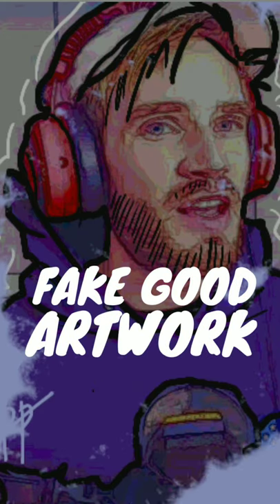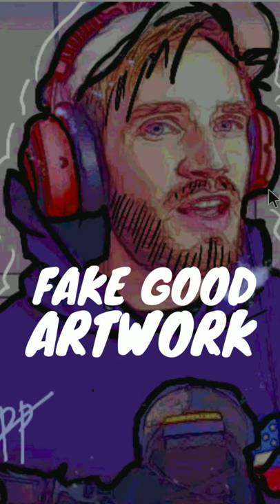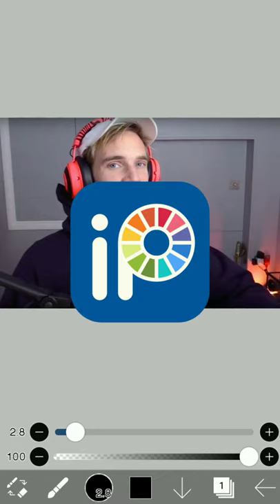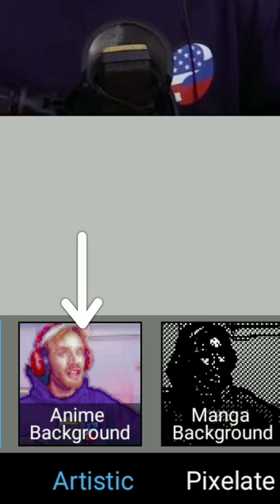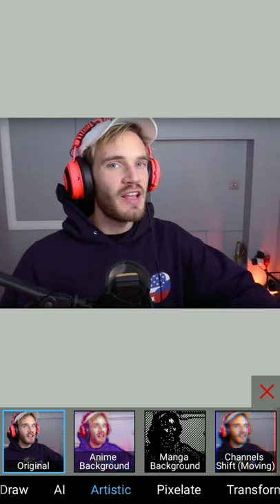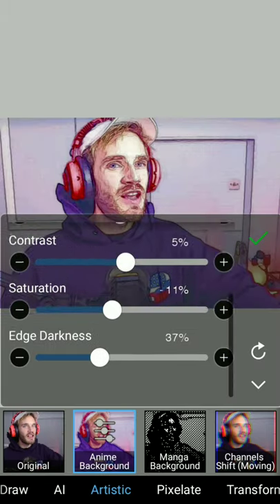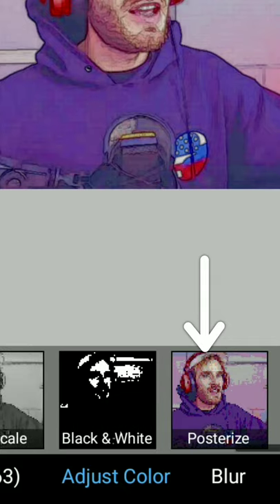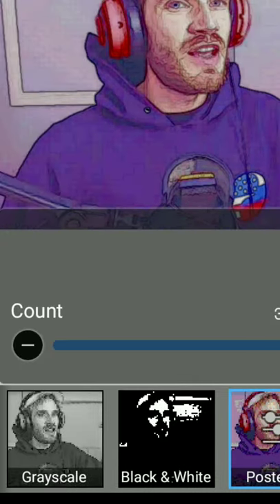How to PRETEND you are GOOD at DRAWING | Faking Good Artworks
Title:- How to PRETEND you are GOOD at DRAWING | Faking Good Artworks

Let's Learn how u can be a complete douche and fake creating Good Artworks and fan arts to show off 🔥

🔽🔽Join my Art Discord Server🔽🔽